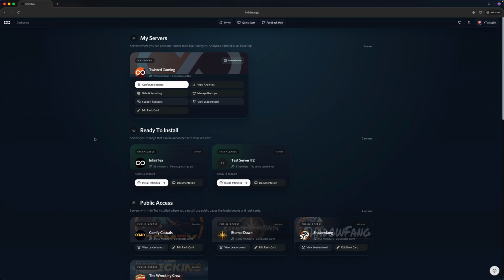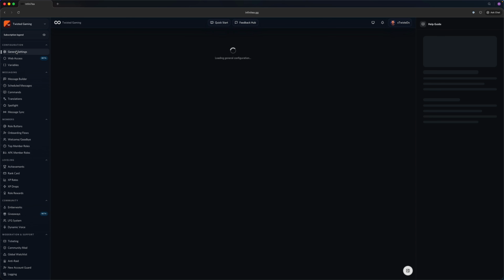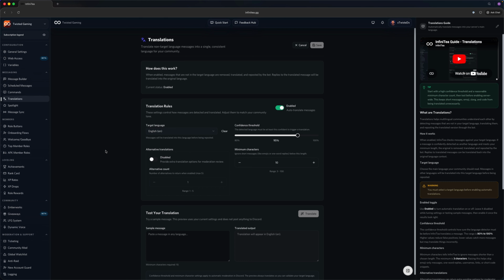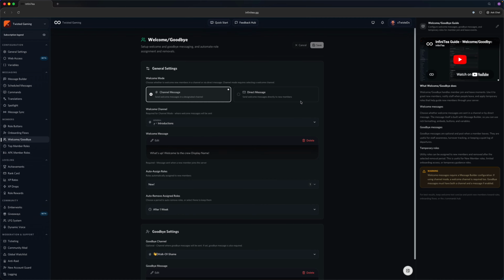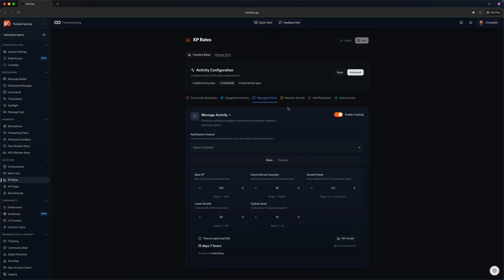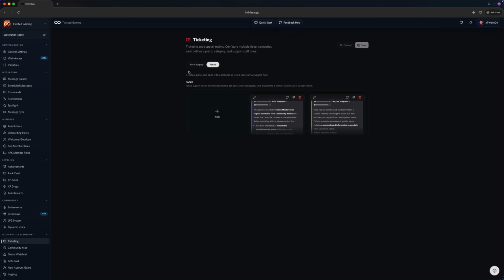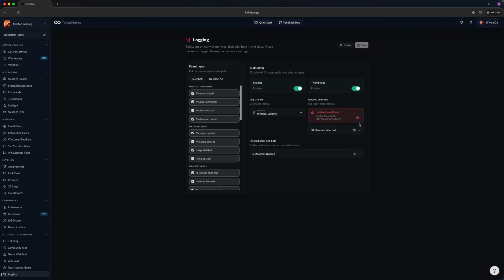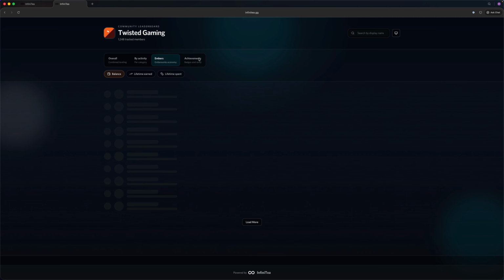InfiniTea – The Ultimate All-In-One Discord Bot (Economy, XP, Roles, Giveaways & More)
💫 *Welcome to InfiniTea — The Ultimate Discord Automation Experience* 💫
InfiniTea is more than just a bot — it’s a complete ecosystem for community growth, automation, and engagement.
In this video, we’ll introduce you to everything InfiniTea can do — from *Rank Cards* and *Role Forge* to **Join Quests**, **Leaderboards**, **Voice Forge**, and much more.

Whether you’re running a gaming community, a creative hub, or a friend group that wants to level up — InfiniTea makes it effortless.
✅ Build rank cards that reflect your identity
✅ Automate role rewards and XP progression
✅ Create smart onboarding with Join Quests
✅ Track activity across voice, chat, and reactions
✅ Manage permissions, inactivity, and leaderboards
✅ Enjoy full web-dashboard control and per-guild customization

🌐 **Join Twisted Gaming Community for a live demo**

🧭 About InfiniTea
InfiniTea is a next-generation Discord bot and dashboard built for modern communities.
Everything is free, self-hosted, and community-driven — no paywalls, no nonsense.
Built by the creators of **Twisted Gaming**, it’s designed for performance, scalability, and absolute customization.